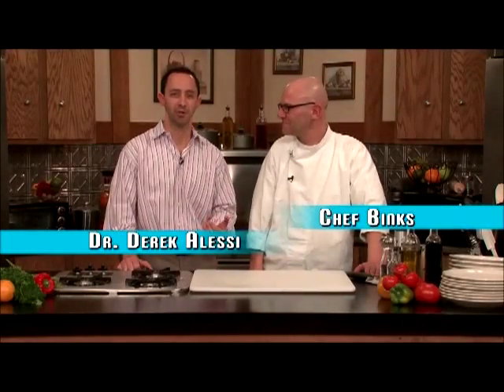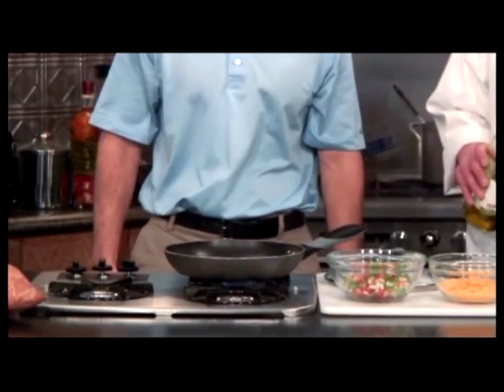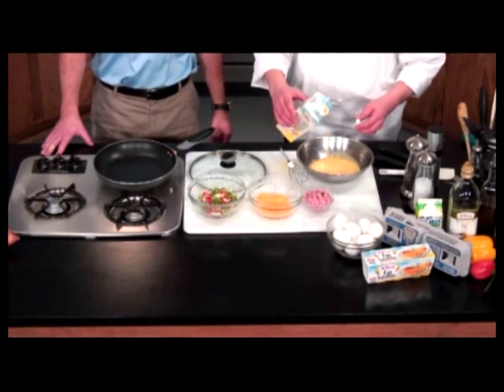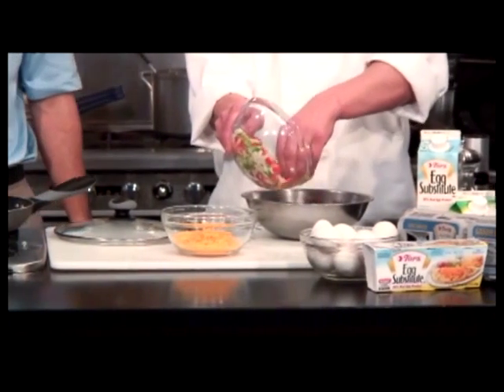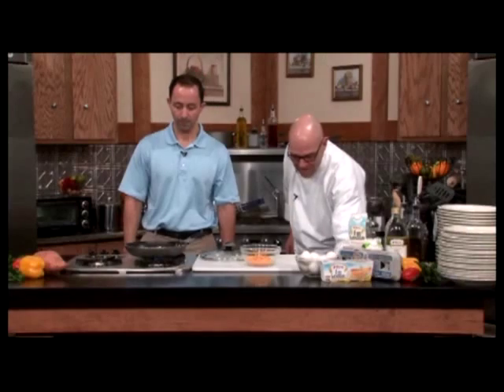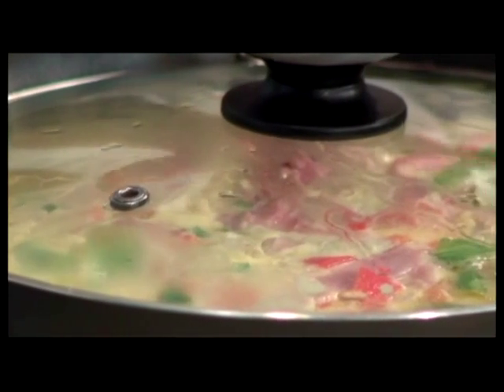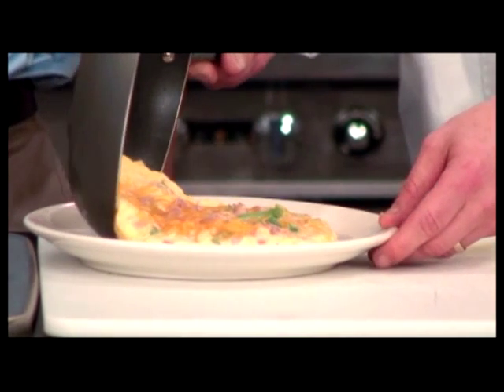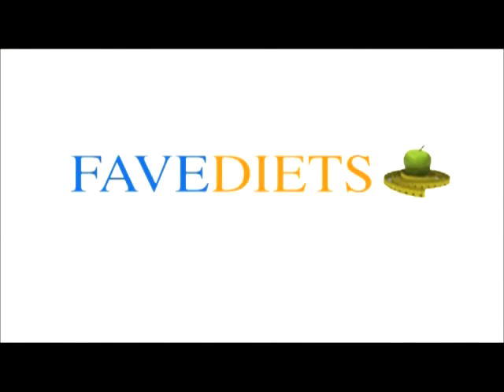How to Make an Easy Breakfast Frittata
for more easy healthy egg recipes and cooking tips.

In this video, Chef Steven Binks ) shows you how to make an easy breakfast frittata perfect for a special brunch. Best of all is that this healthy egg recipe is ready in only 15 minutes.

to see this full healthy egg recipe.